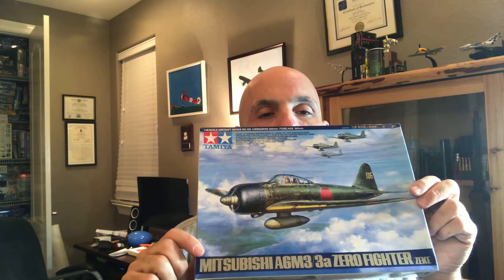Plastic model building 101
Hobby tools to use